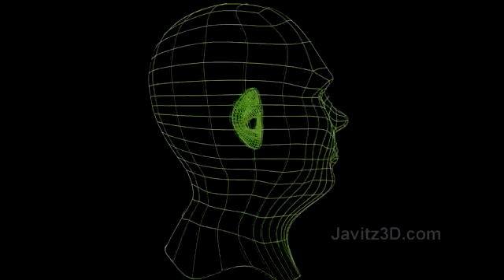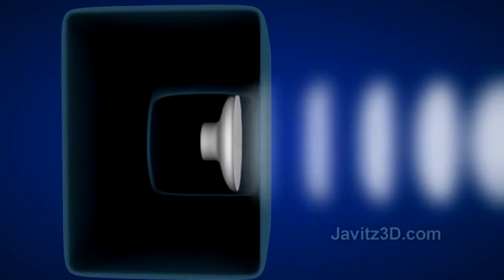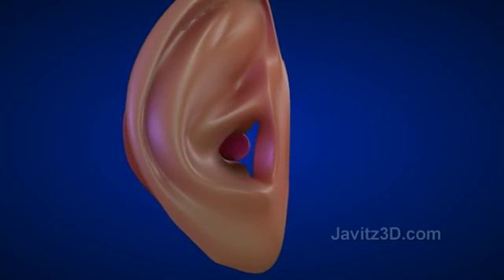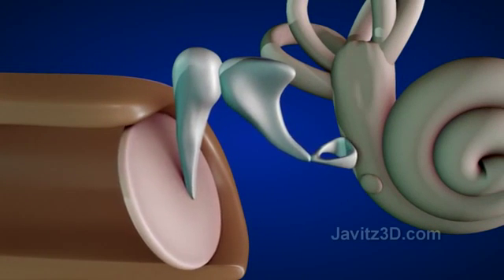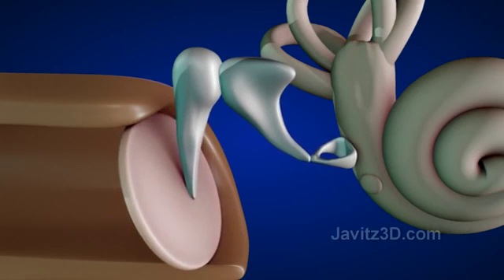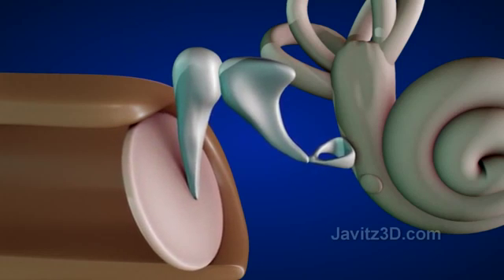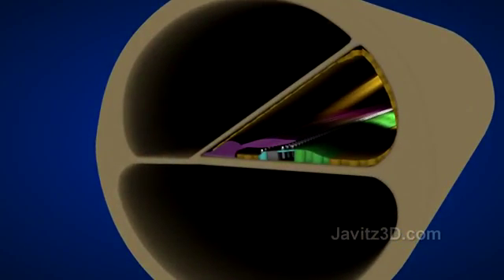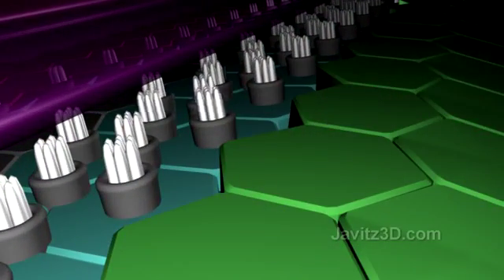Ear muscles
How the ear works